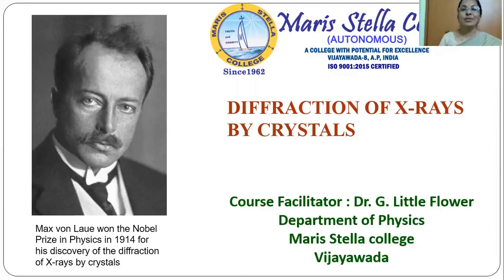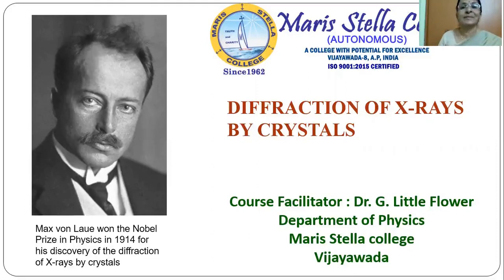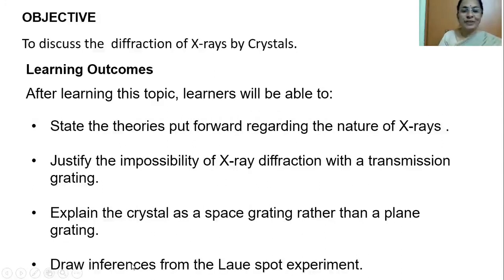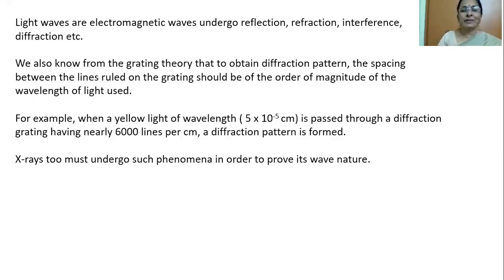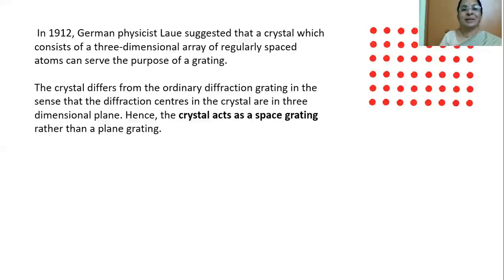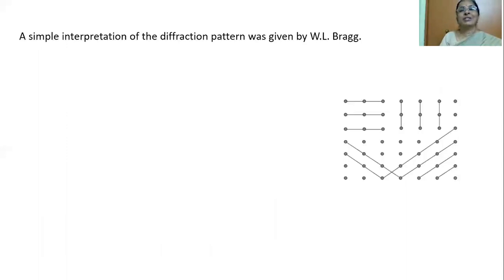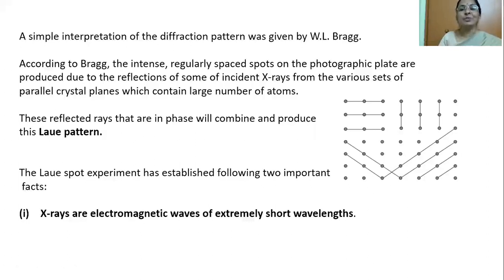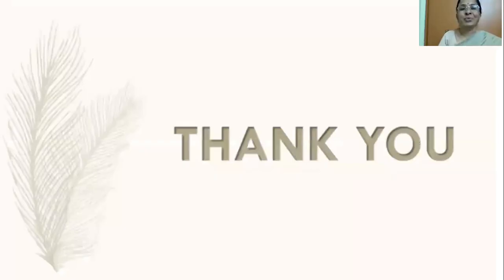X ray diffraction by crystals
This short video helps to understand how X-rays could be diffracted using crystals.